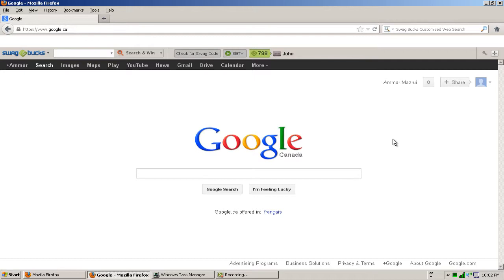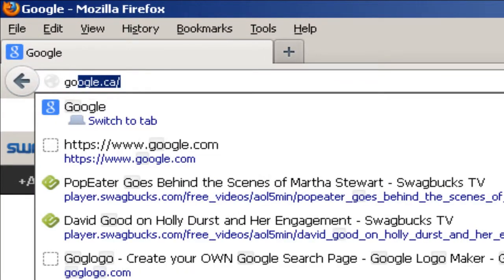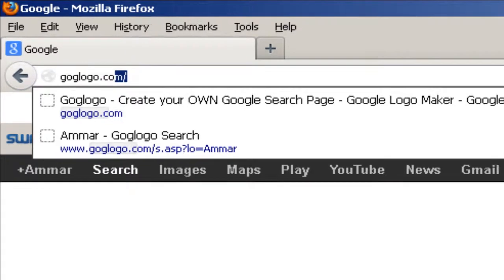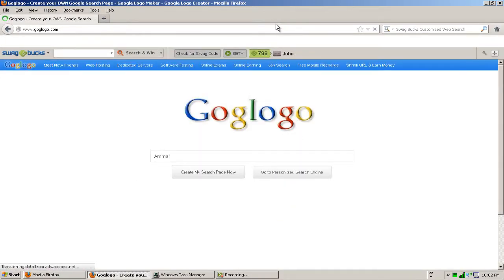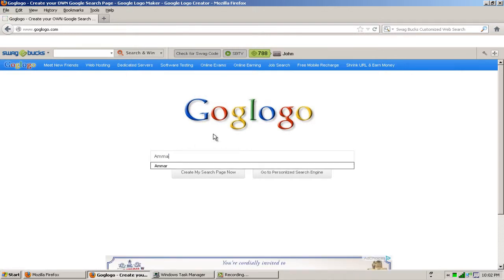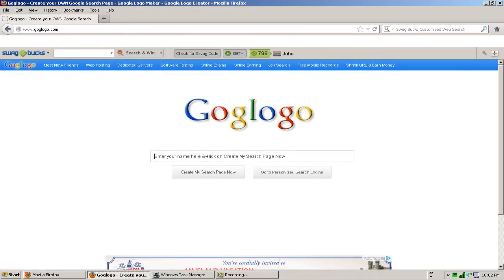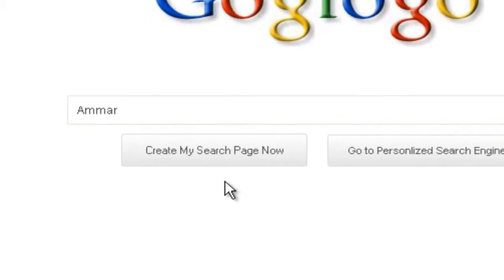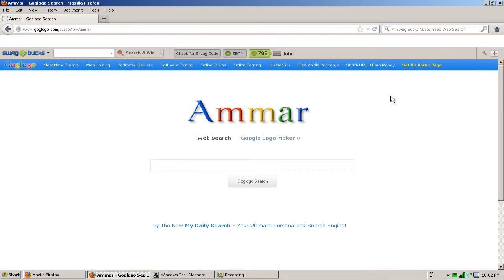How To Change Google's Logo To Your Name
This is quick tutorial on how to change google's logo to any logo you want. For example you can can change it to your name. You can use this trick to impress your classmates, friends, parents or whoever. Its very simple to do.